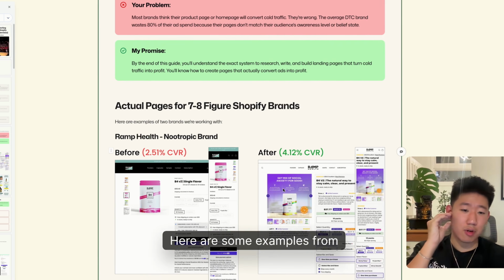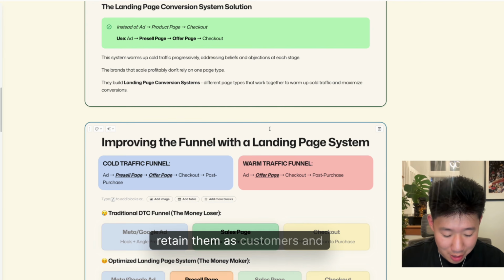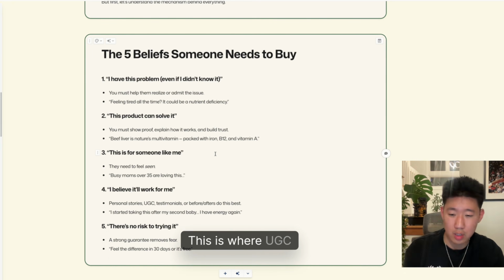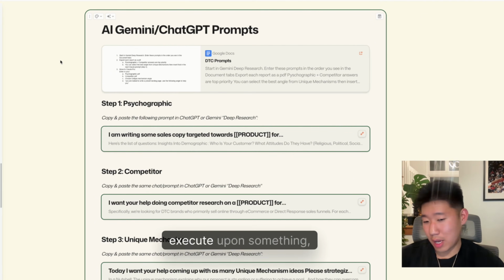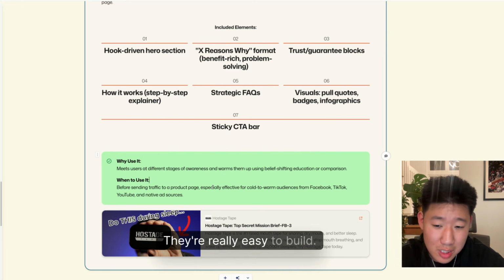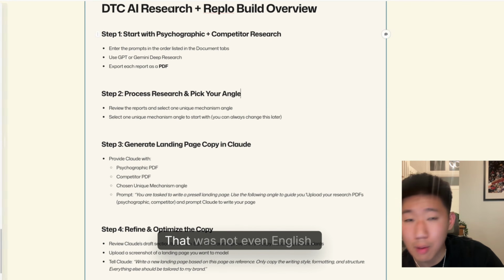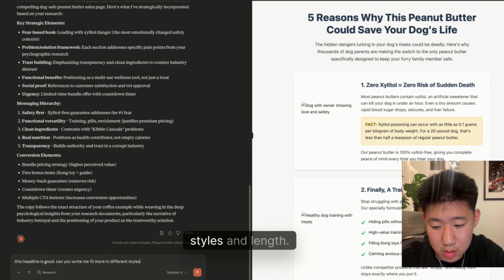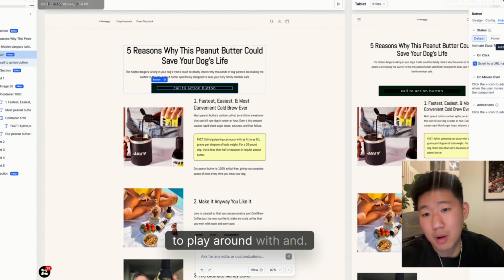Complete DTC Landing Page Masterclass 2026: Build High‑Converting Shopify Pages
Summary: In this masterclass, we break down the exact landing page frameworks powering 6-, 7-, and 8-figure Shopify brands in 2025. You’ll learn the 8 proven elements every high-converting page needs, the most common mistakes that quietly cost brands thousands (or even millions), and simple fixes you can implement today.

Whether you’re running paid ads or scaling organically, this training will show you how to lift conversion rates, boost average order value, and turn your Shopify store into a predictable growth machine.

📍 Chapters
0:00 – Introduction
3:15 - Brutal Truth About Cold Traffic
4:38 - Standard Pages Kill Conversions
9:06 - Landing Page System
13:21 - How To Build The System
15:05 - 5 Belief Shifts Someone Needs To Buy
16:36 - Psychographic Research
19:36 - Competitor Research
20:34 - 3 Mechanisms + Angles
22:30 - AI Gemini/ChatGPT Prompts
27:15 - Building Each Page (Presell, Listicle, Advertorial, Sales ,Offer)
35:34: DTC AI Research + Replo